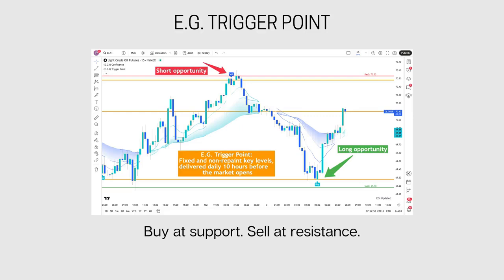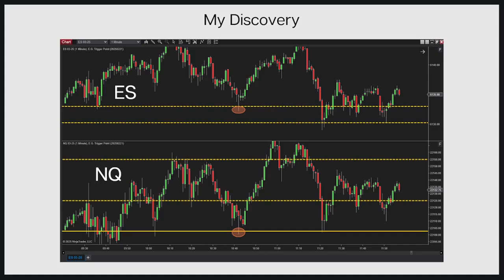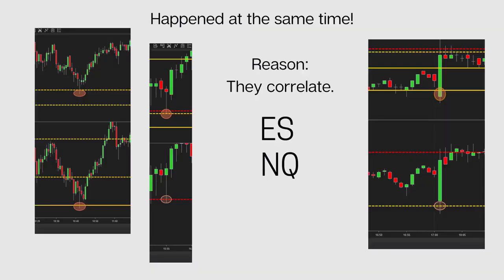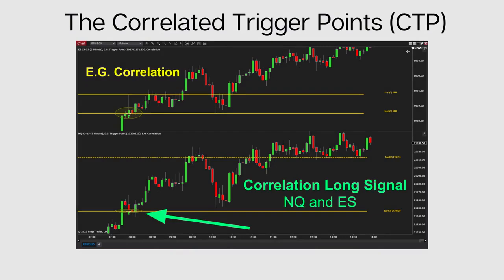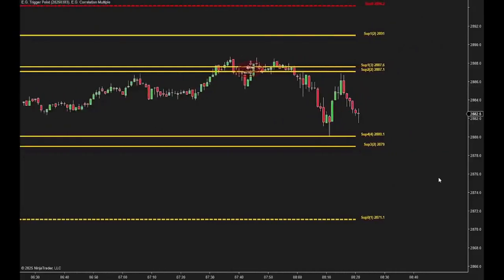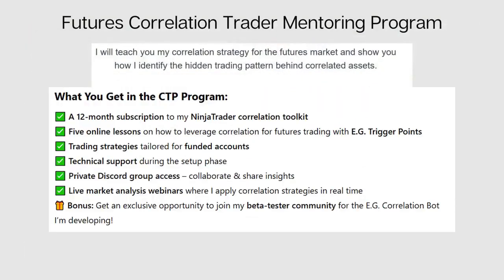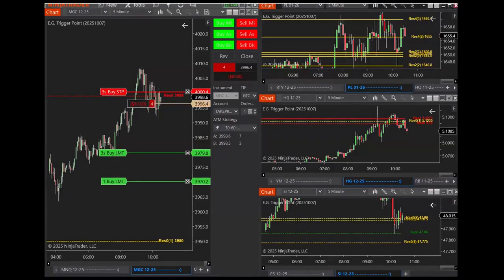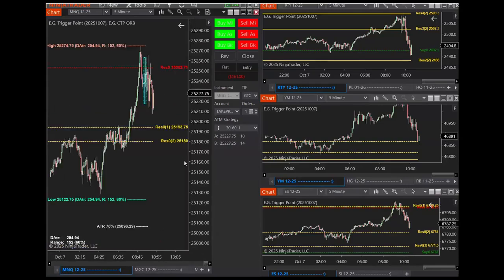What Is CTP?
No data, content, or information provided by E.G. Indicators LTD, the Site, or the other products and services of E.G. Indicators LTD, is intended, and shall not constitute or be construed as, advice or any recommendation to buy, sell or hold a particular security or pursue any particular investment strategy.